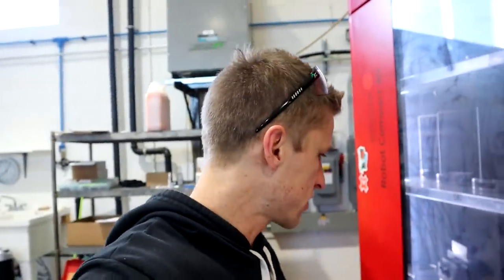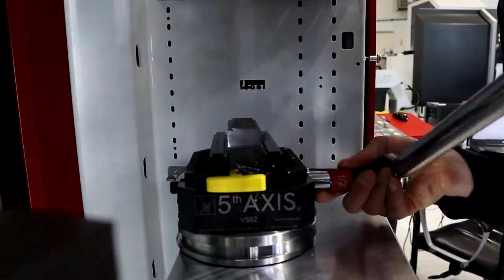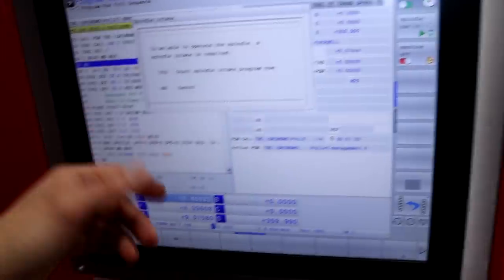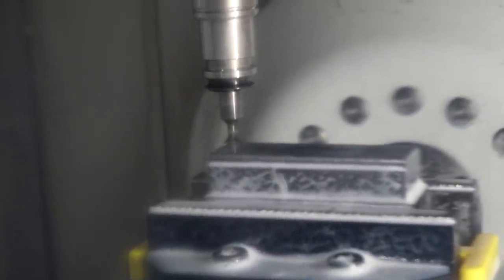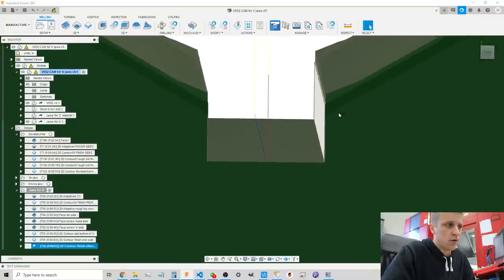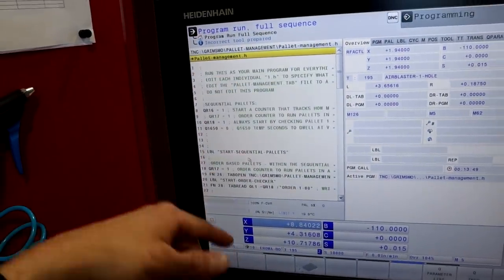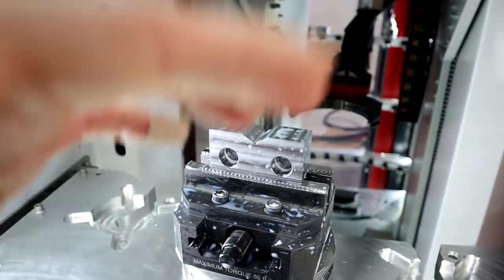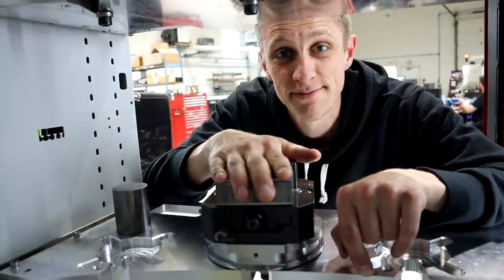Making Custom Vise Jaws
Today we are making custom vise jaws for an upcoming awesome project!